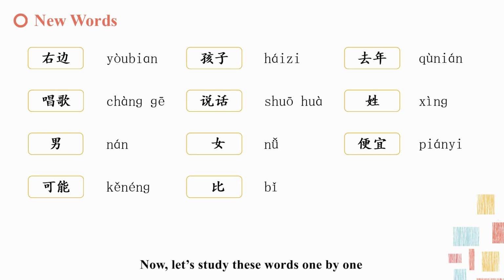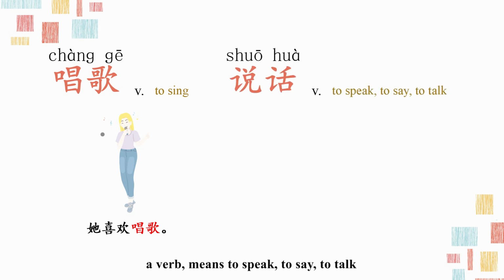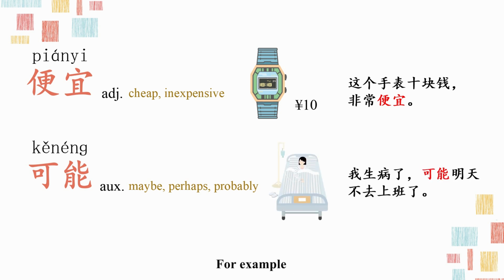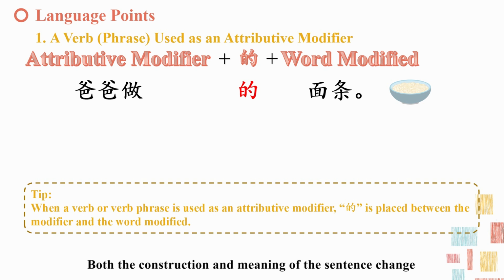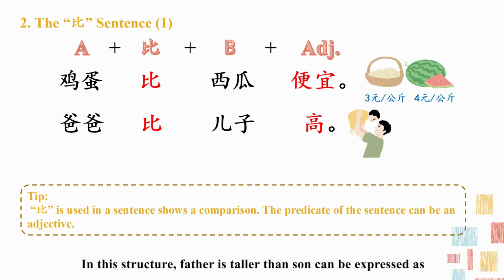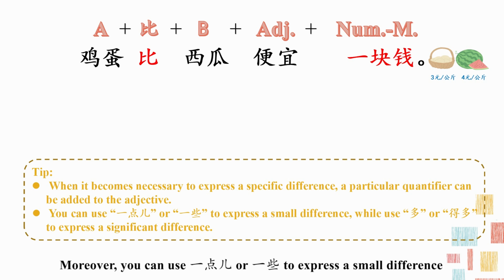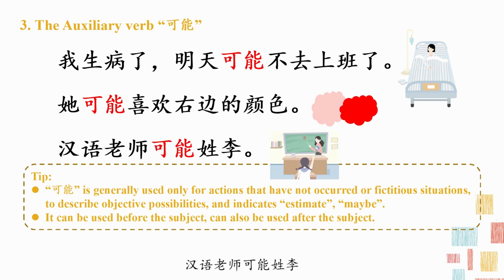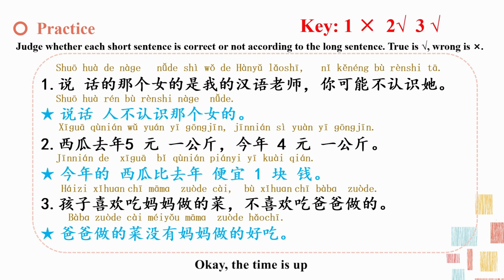HSK2 第11课 他比我大三岁 He is three years older than me